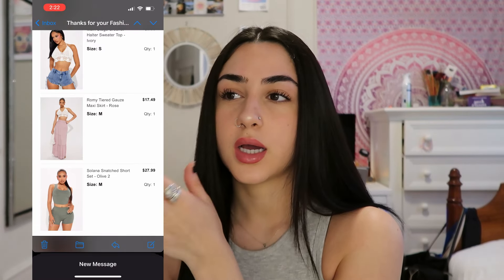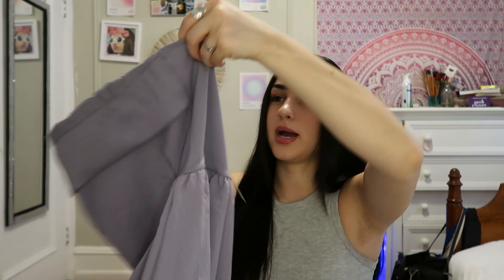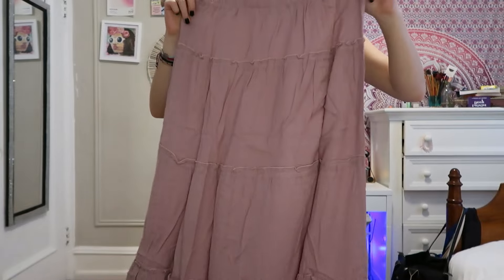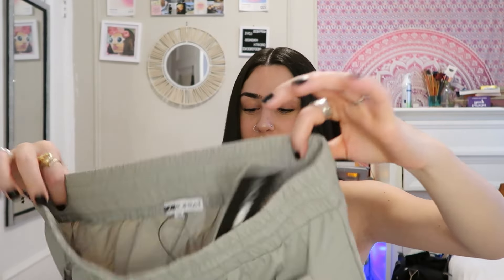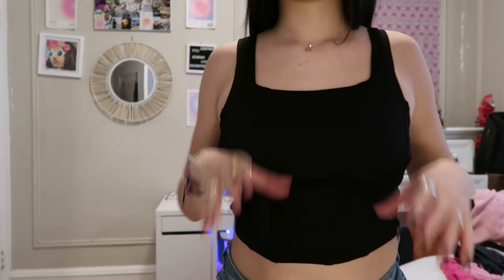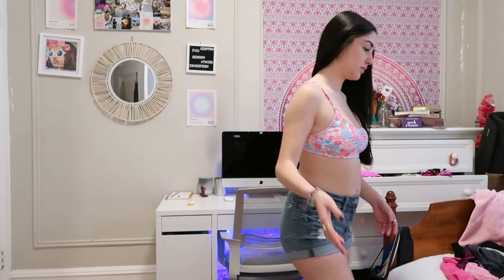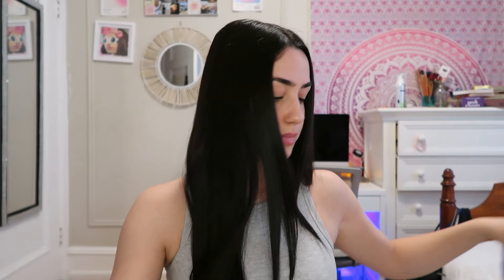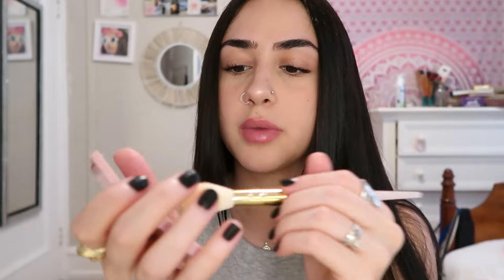summer try on haul! 1st time ordering from FASHION NOVA + IPSY makeup review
Happy Juneee💞

so greatful for all of you!